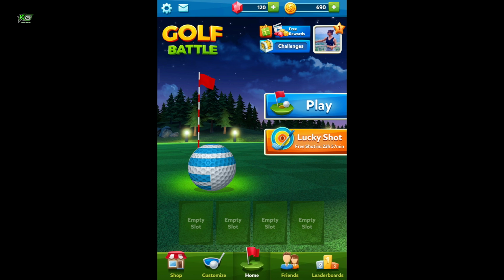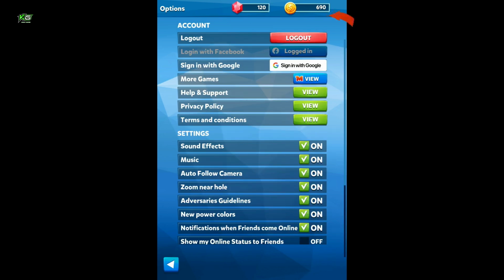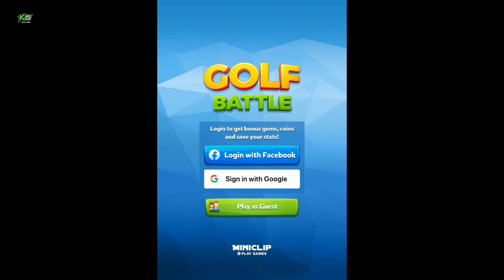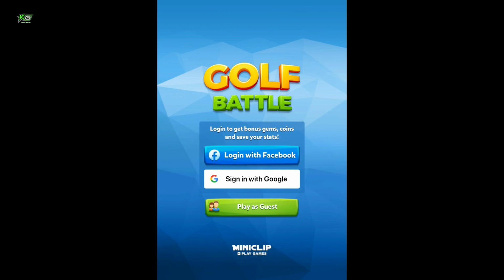How to Logout of Golf Battle on Android (2026 Step-by-Step)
In this video, I’ll show you how to logout of your account in Golf Battle on Android in 2026.
Whether you’re switching to another account, troubleshooting login issues, or just want to protect your profile, this step-by-step tutorial will walk you through signing out safely.